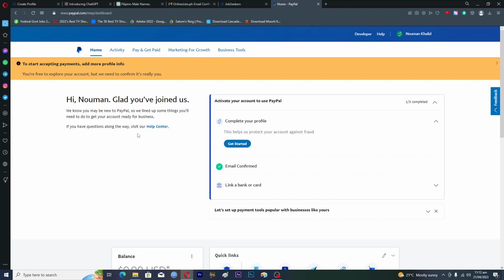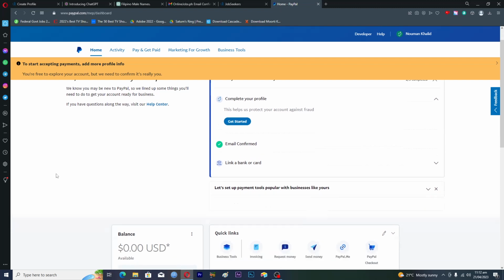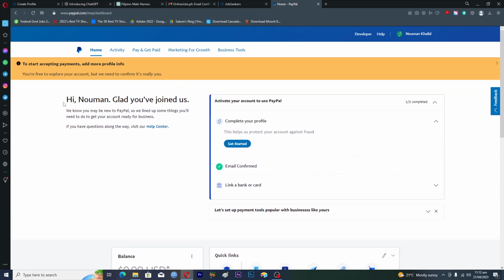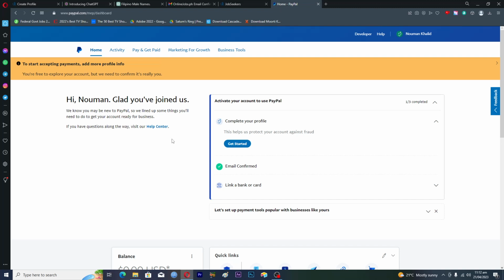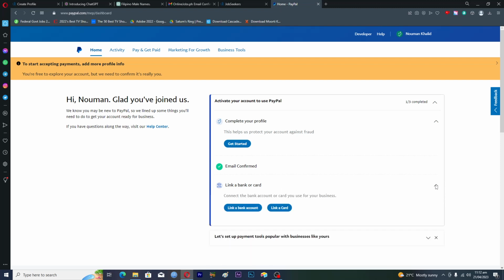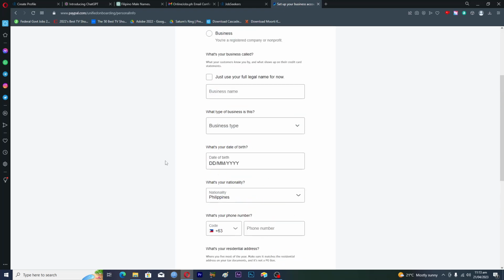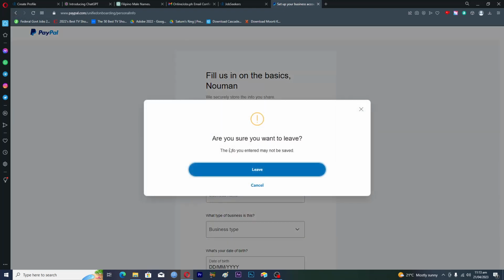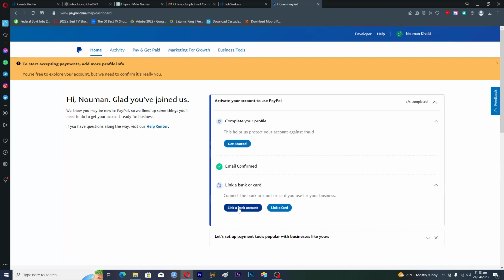How to Open a Paypal Account Without Credit Card (Easy Method)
In this video I'll show you How To Open A Paypal Account Without Credit Card. The method is very simple and clearly described in the video. Follow all of the steps & you will know create paypal account without a credit card.